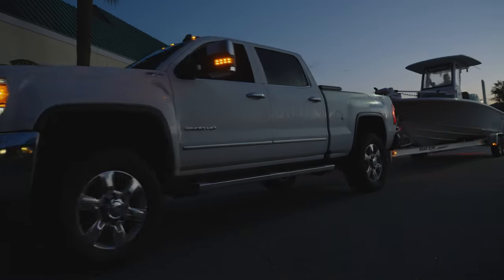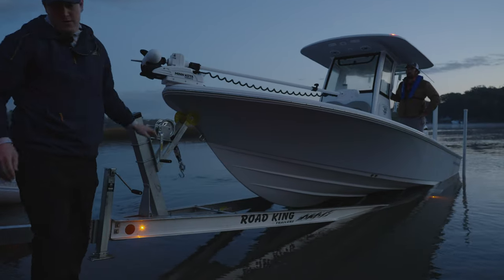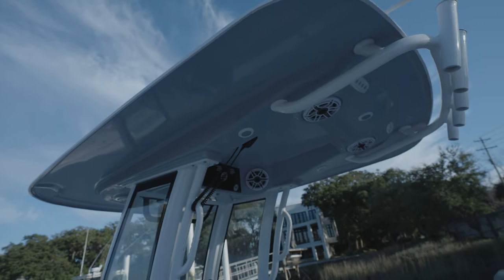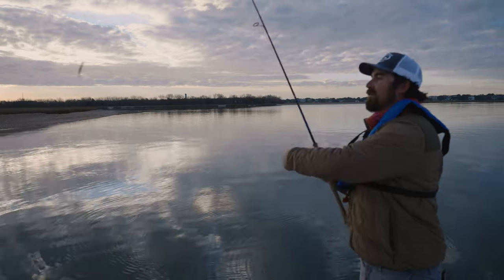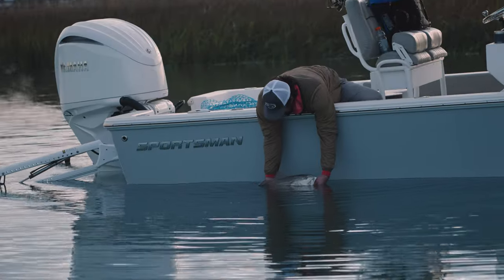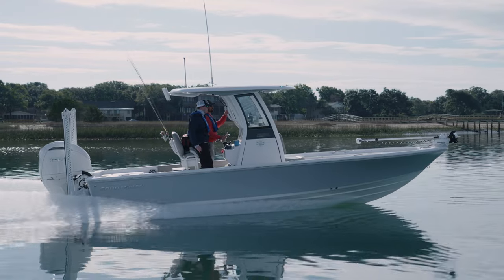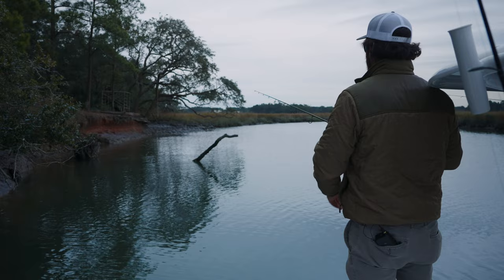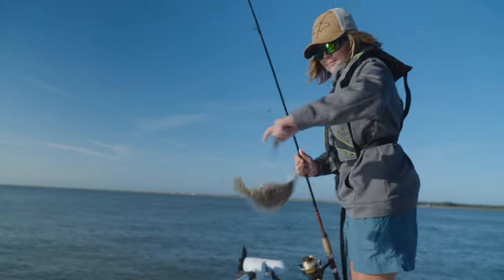Wintertime In Charleston - Winter Redfish - "The Sportsman Experience" - Episode 2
This week on "The Sportsman Experience" Jim is taking his good buddy Alex from Sportsman Boats out on the All-New Masters 247 to target some inshore schools of redfish. Charleston, SC is known for big schools of redfish in the winter months so with a little luck they should be able to keep the lines tight and have a great time.

Our Partners:
Yamaha Outboards
Garmin Marine
Seakeeper

Chapters:
0:00 Segment 1 / Show Introduction
0:44 Show Open
1:23 Arriving At Ramp
3:50 Cruising Down Shem Creek
5:25 Masters 247 Walkthrough
6:11 Segment 2
8:23 Arriving At First Location
10:33 Hooked Up
12:07 Segment 3
16:34 Segment 4
17:27 Reds Ripping Shrimp
19:05 Show Wrap Up